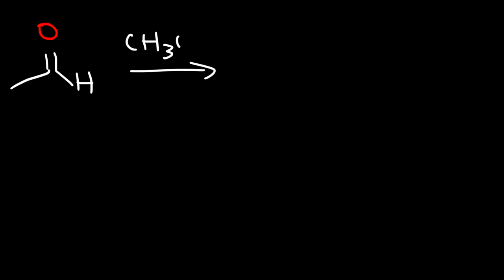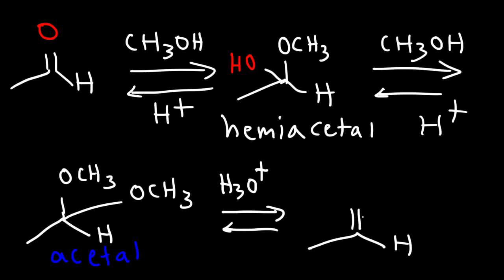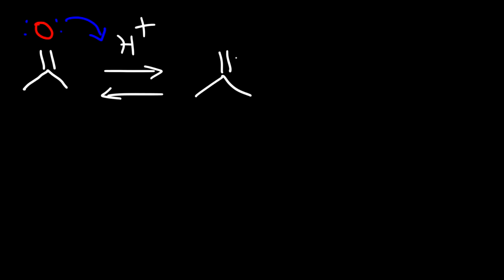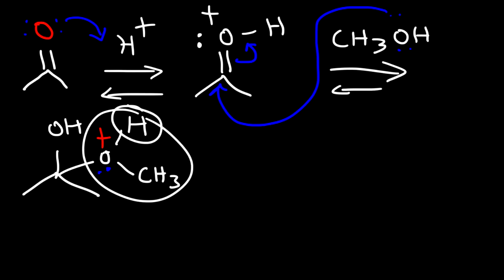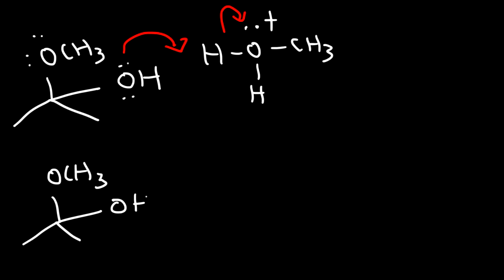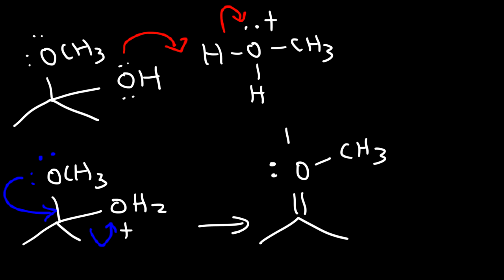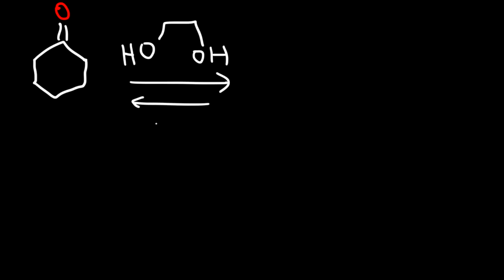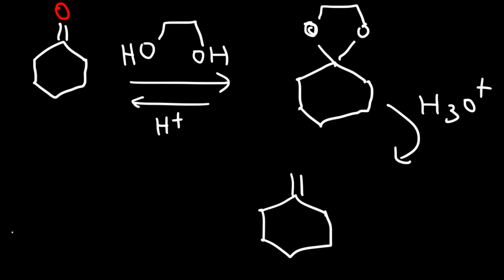Protecting Groups, Acetals, and Hemiacetals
This organic chemistry video tutorial provides a basic introduction into hemiacetals, acetals, and protecting groups.